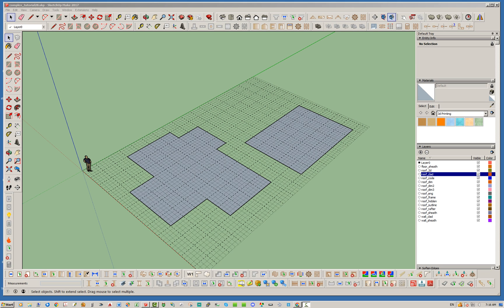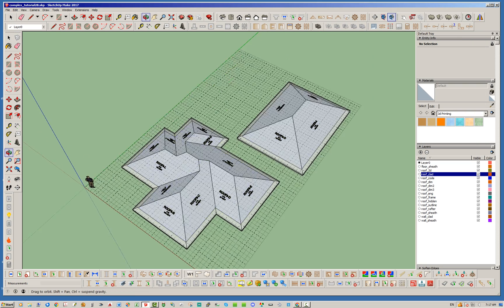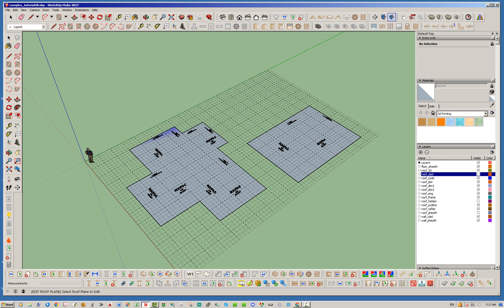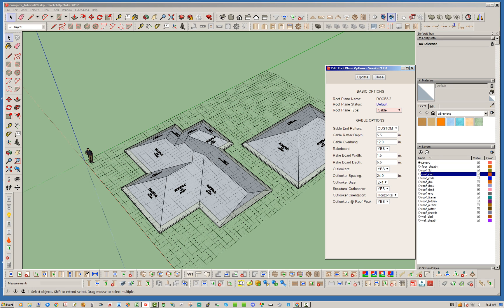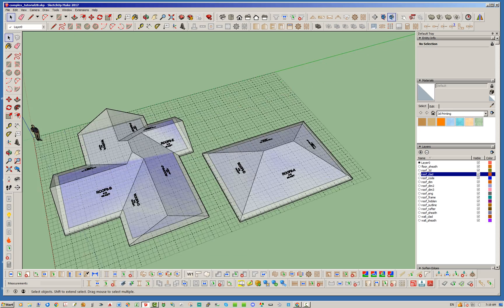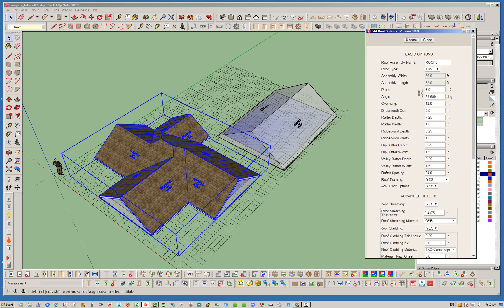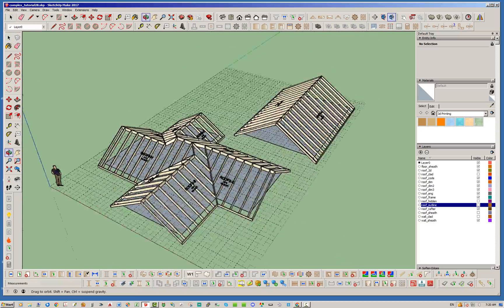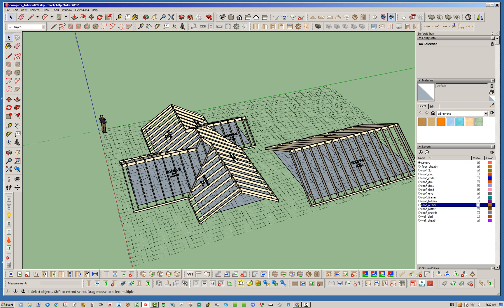Medeek Truss Plugin Tutorial 28 - Drawing Complex Gable Roofs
A brief demonstration of the creation of a complex gable roof using the complex roof module of the Medeek Truss Plugin.